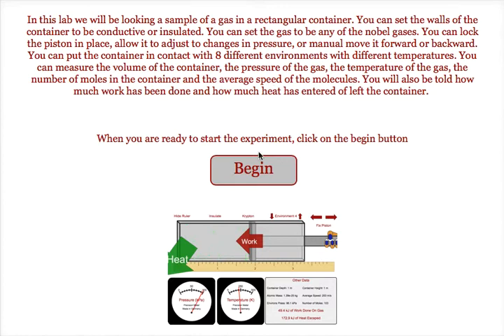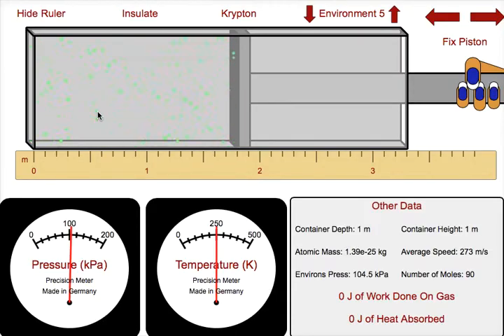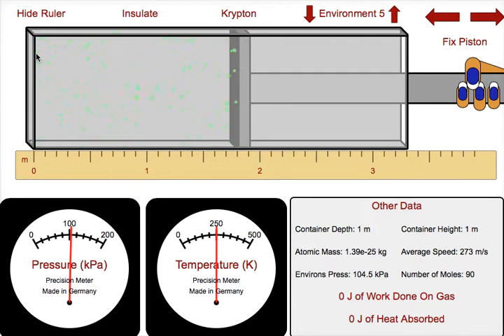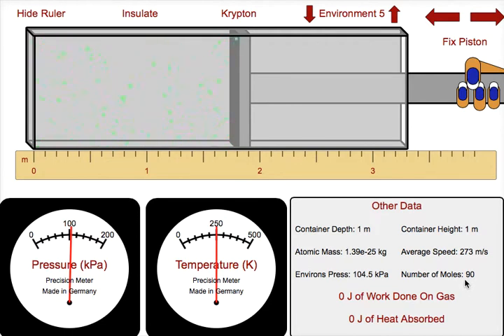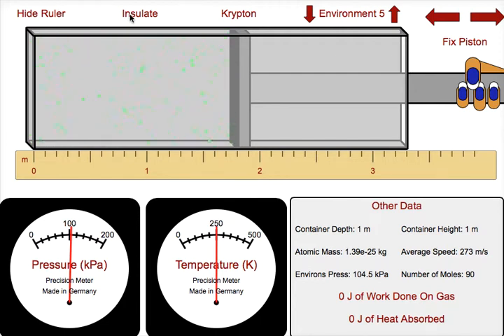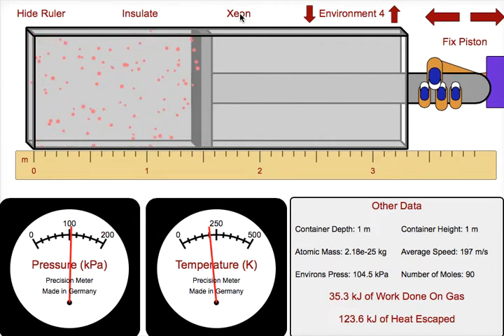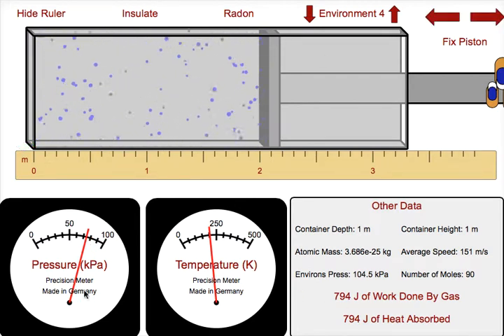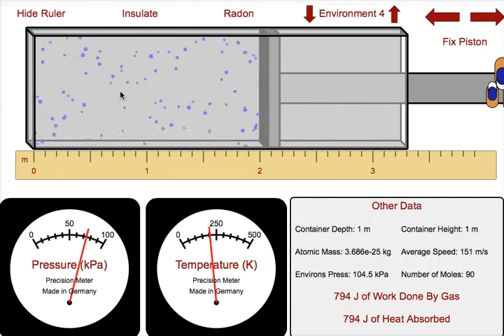Gas Lab Overview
A quick summary of the onscreen tools that are available in the Gas Lab Simulation Program